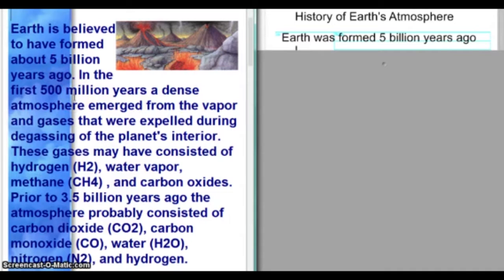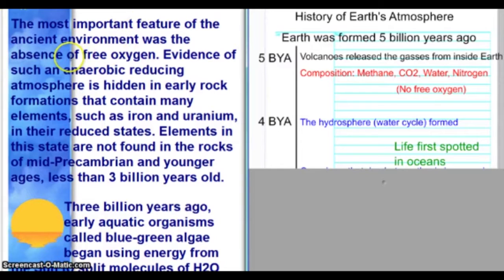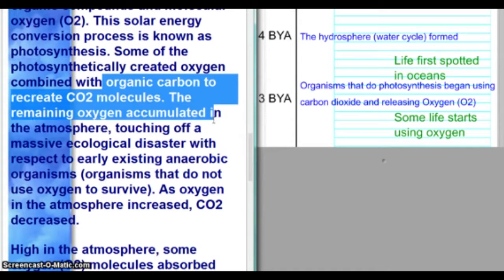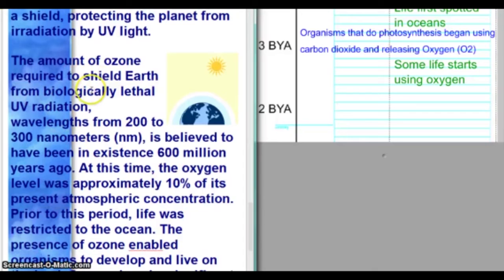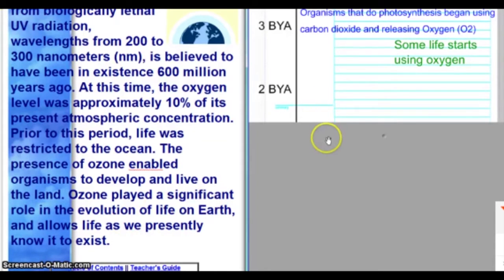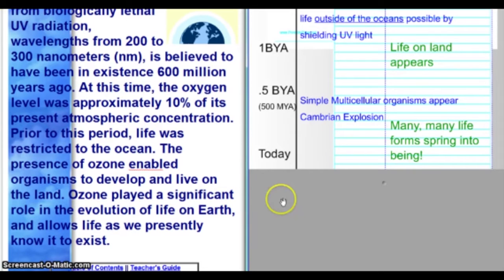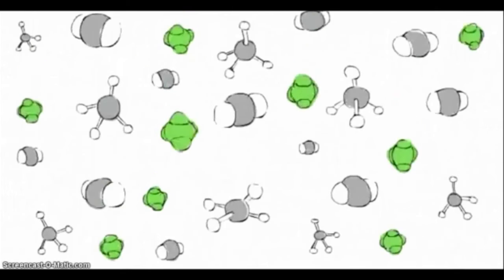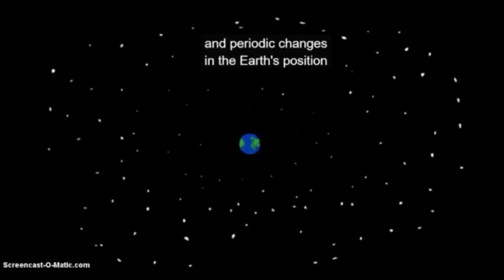Earth Science Notes | How did Earth get an Oxygen Atmosphere?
While we were learning about this, we were also talking about the troposphere, stratosphere, mesosphere, thermosphere, and exosphere,  the water cycle, climate, the rain shadow effect, global wind belts, land and sea breezes, erosion by glacier, water erosion, wind erosion, and mass movement erosion.